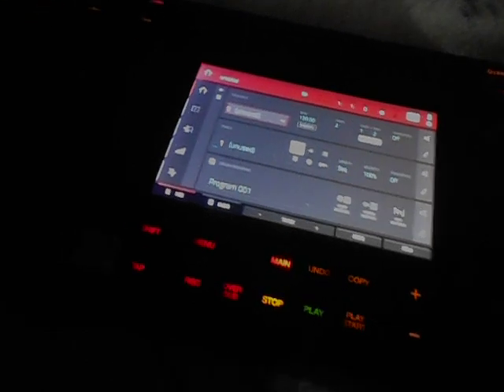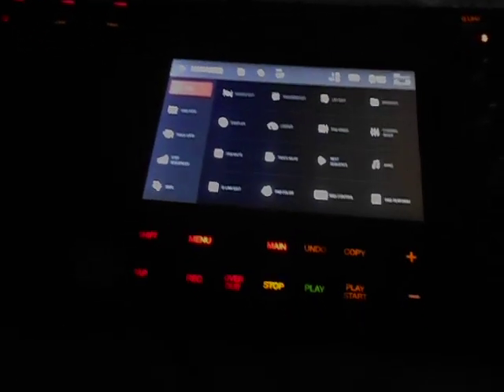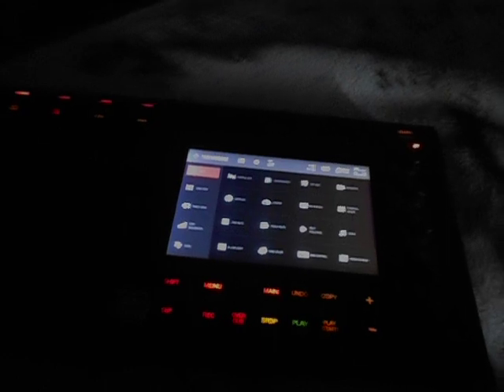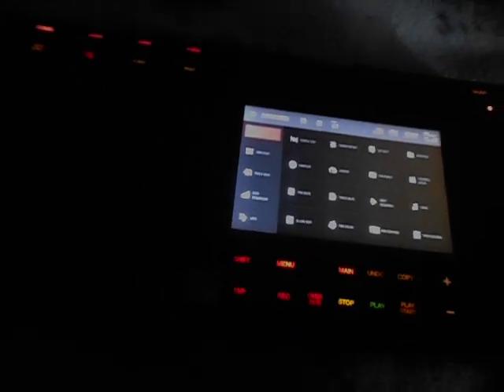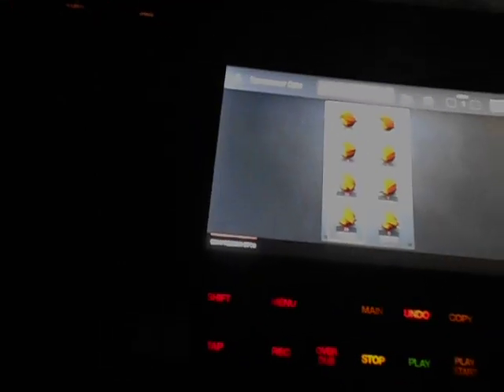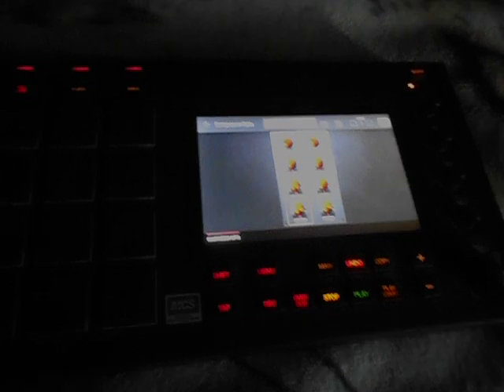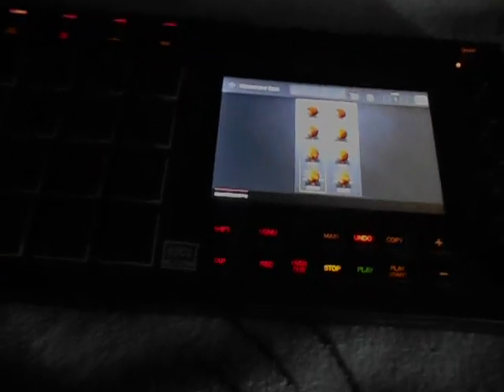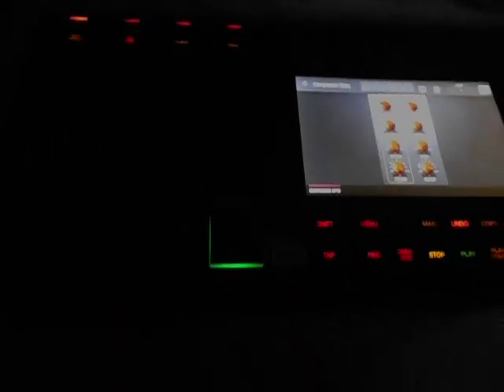MPC LIVE O.S. Update Thoughts Broken Down (For Trolls)